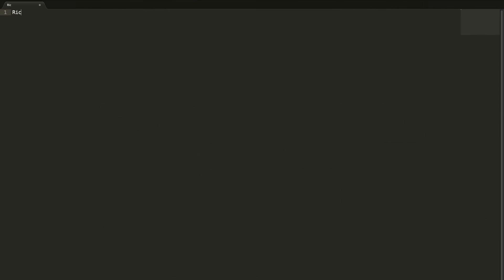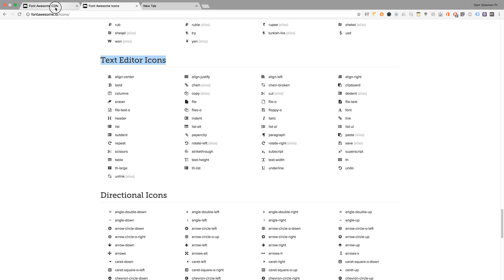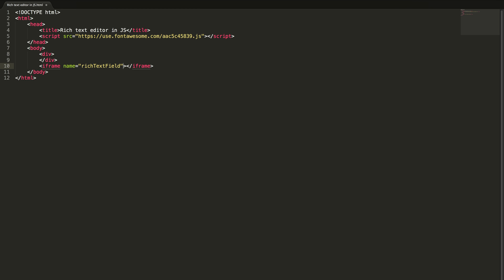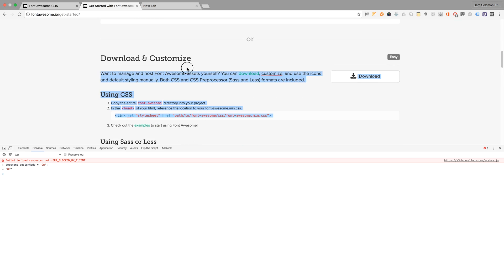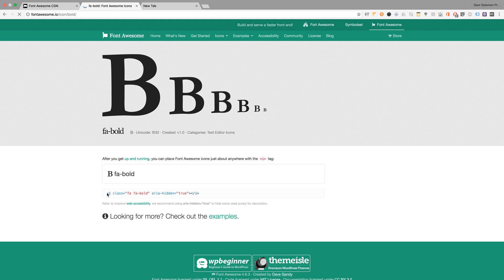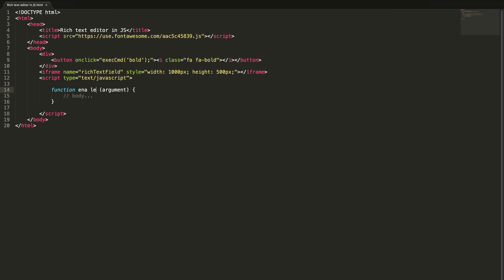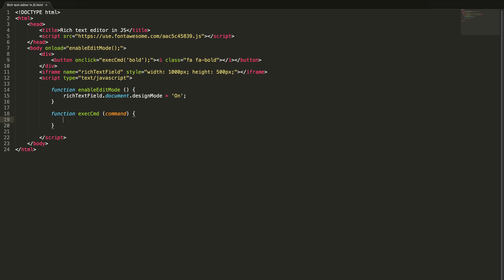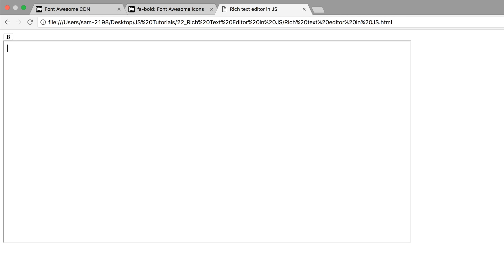Rich Text Editor in JS - Part 1/3 | WYSIWYG html editor | JavaScript Tutorials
Rich Text Editor in JS
Learn to create rich text editor with all the controls by your own. You can build easily build any HTML document from this WYSIWYG html editor.